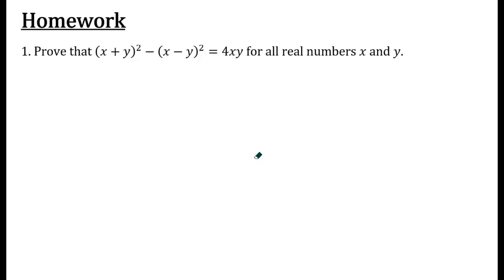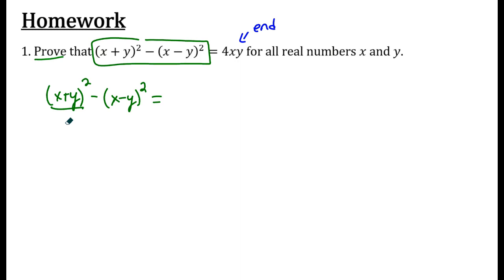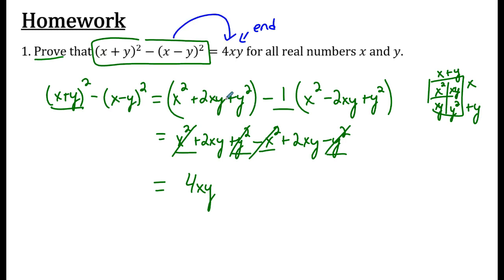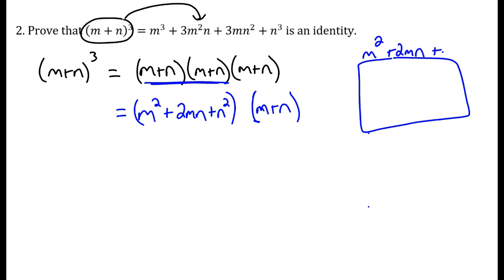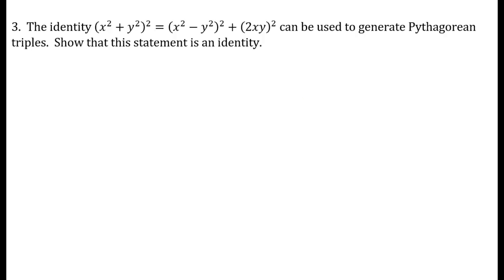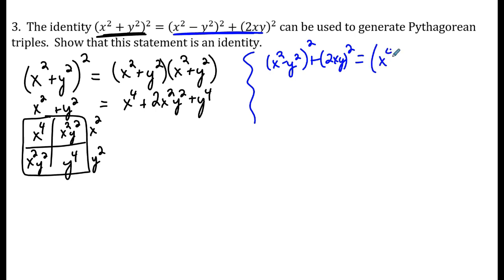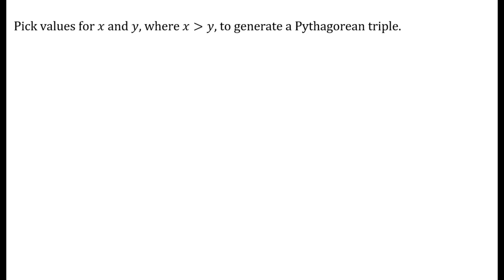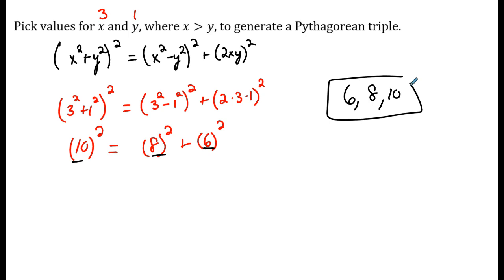Lesson 5: Polynomial Identities